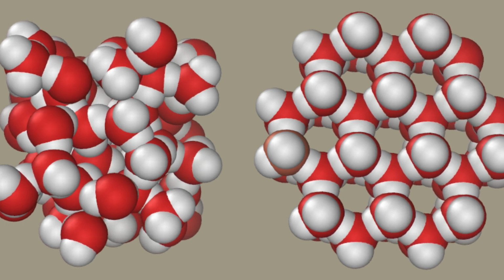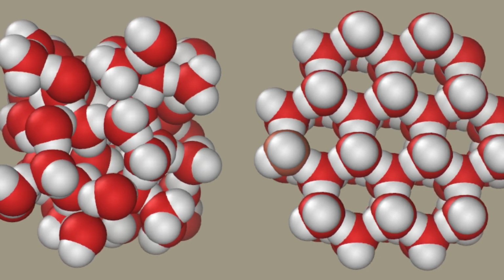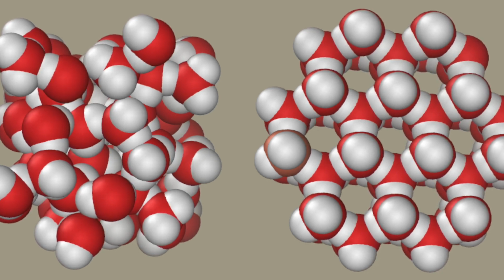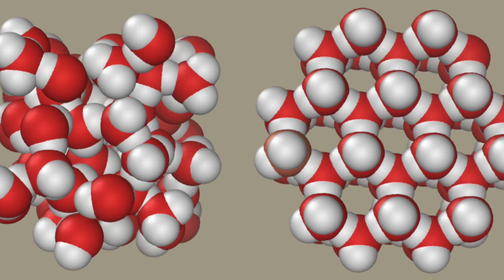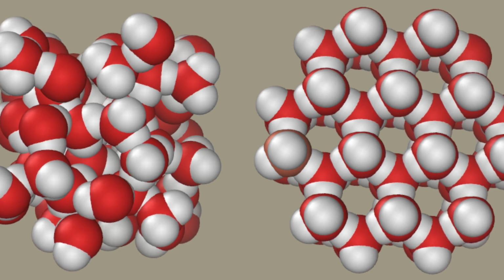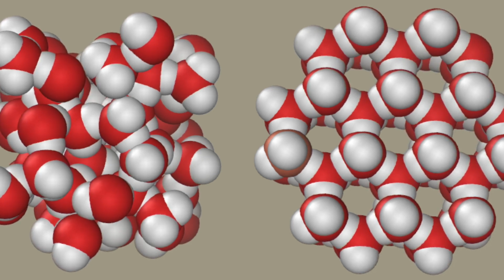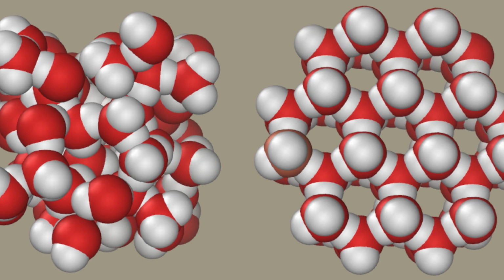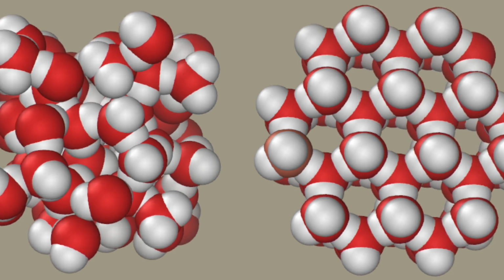Ice Overflow: Exploring the Differences in Density Between Ice and Water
Learn more about the differences in density between water and ice! Water has a very unique property that leads it to expand when frozen. Watch this video to learn more!